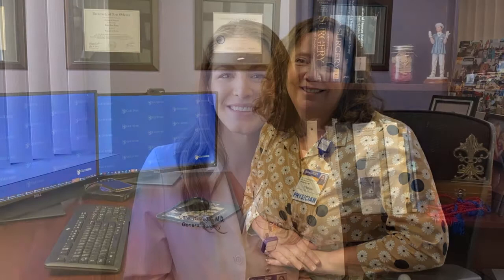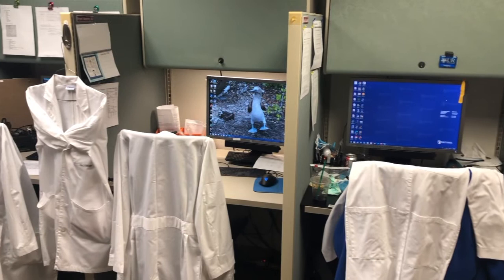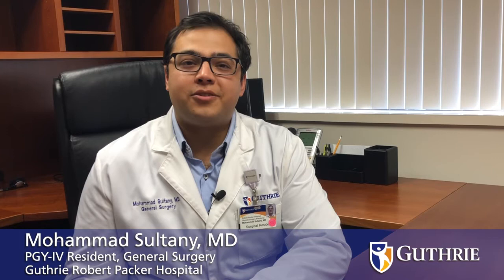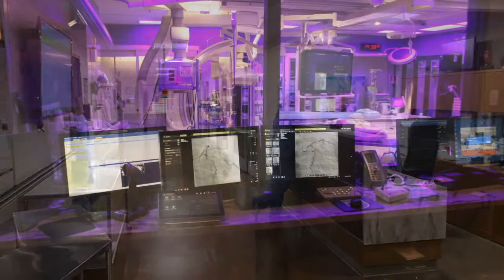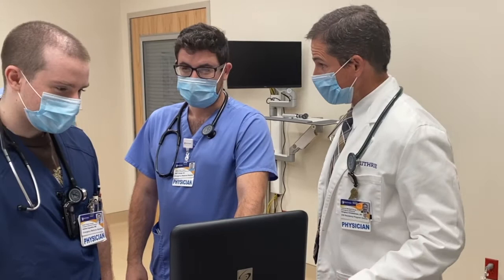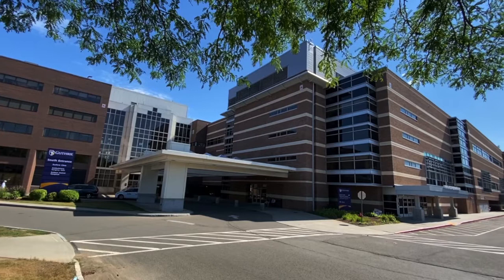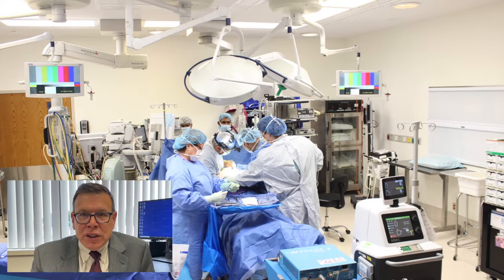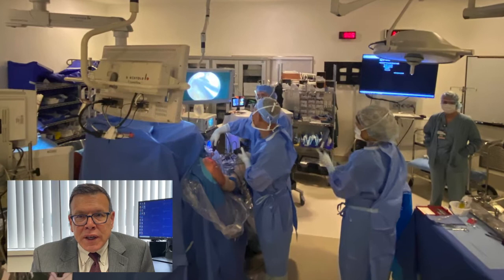General Surgery Residency Program Virtual Tour